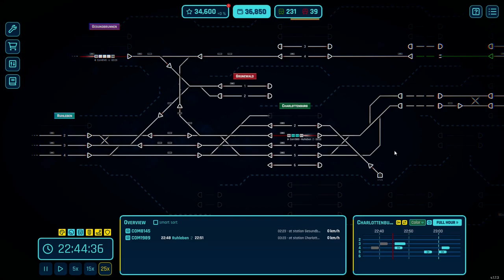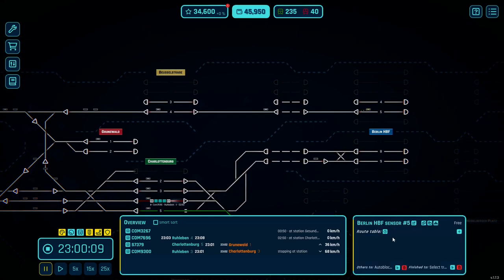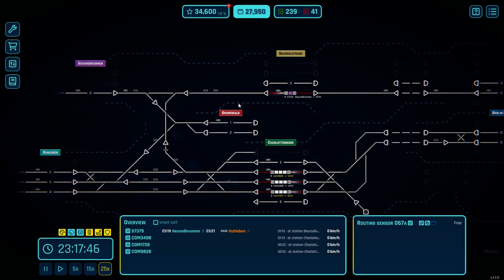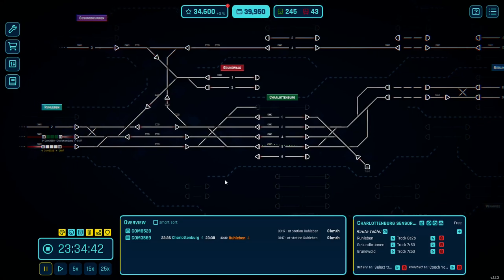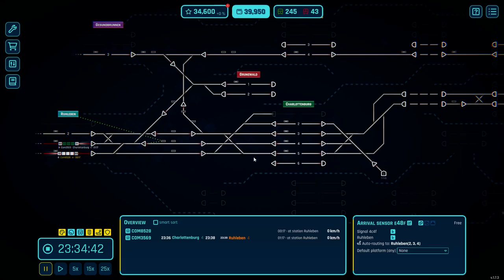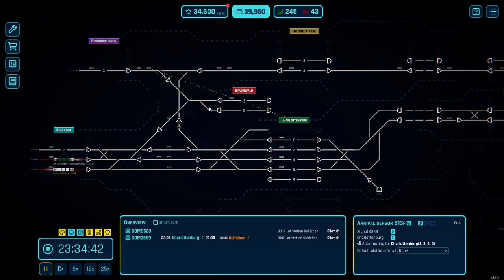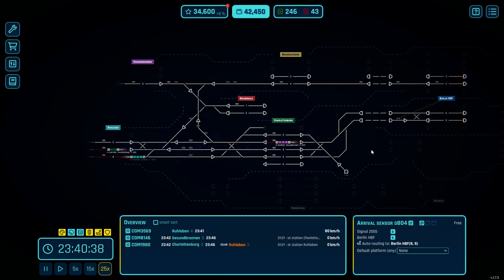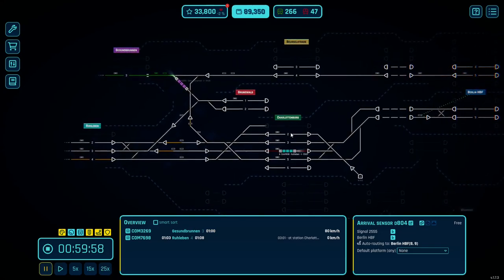RAIL ROUTE HOW TOS | Automating with Sensors | Rail Route Train Dispatcher Simulator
I show you a small network that I have automated with sensors and explain key concepts.

00:00 Intro
01:33 Say hi to my urban transit train
02:07 I need  the last sensor to fully automate that train
02:28 Upgrades needed for sensors
03:35 How we determine and place sensor
05:38 Explaining the sensors that impact the train
07:20 Explaining departure sensors
09:38 How do I then think through sensors needed?
10:50 Where to place arrival sensors
13:27 Pairing sensors to get behavior you want
16:28 Example of what to think about with placement
17:39 Letting it run again as I sum up
21:47 Try it yourself and don't be afraid